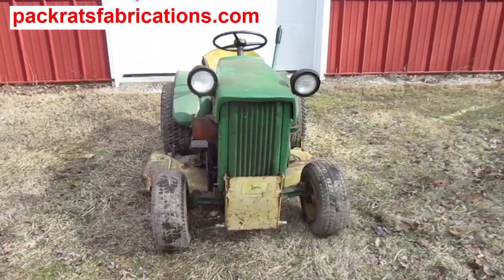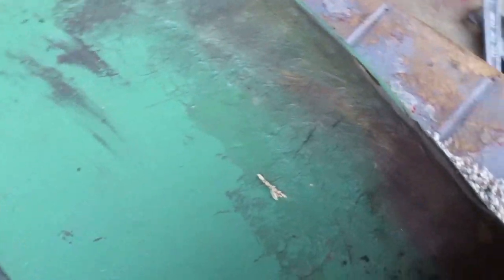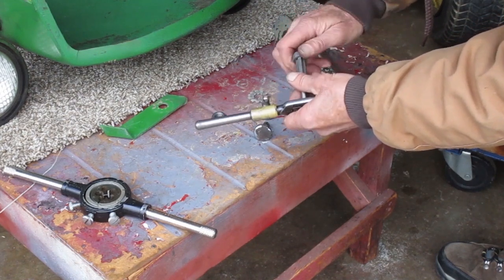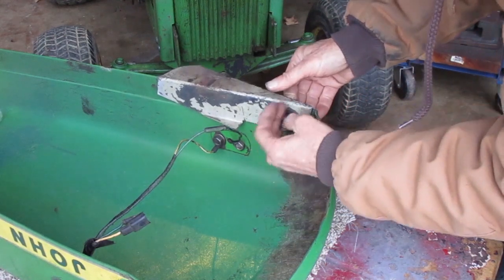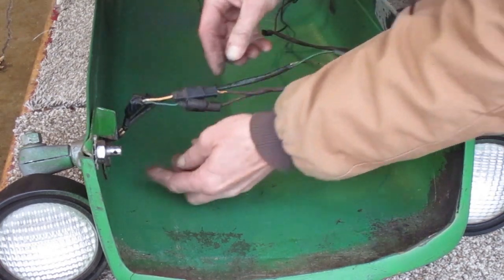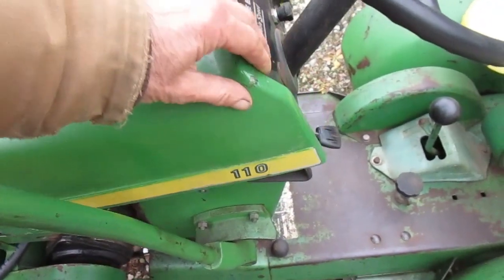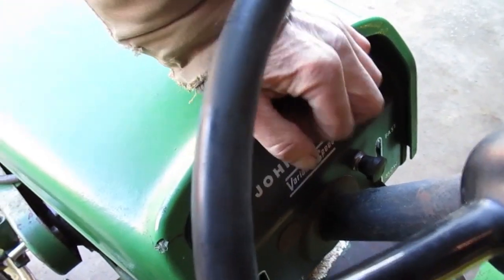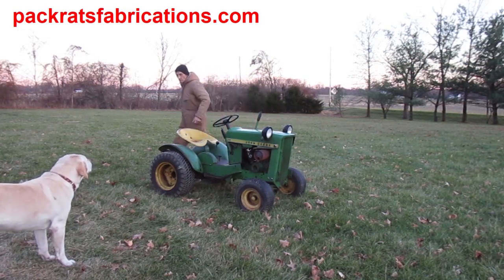John Deere 110 Cleanup Project Part 19, The Hood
I stumbled upon a John Deere 110 garden tractor with a mower deck, it was at an auction and I got it for a good price. I plan on cleaning it, fixing what's wrong with it, and taking it to display at a few farm shows. If I like it I might keep it. I usually have one or two other brands at the end of our vintage Wheel Horse garden tractor display.
This is part 19 of a multi-part series. In this video I clean the hood, get it mounted on the tractor, and adjusted so it closes properly.

0:00 Intro
0:38 Inspecting the hood
2:05 Disassembly
3:02 Cleaning
4:11 Loose Headlight
5:11 Parts Cleaning
5:51 Repairing the nuts & bolts
8:15 Re-assembly
11:29 The wiring
12:33 Adjusting the front
13:58 Adjusting the rear
19:33 Alright, That's It!